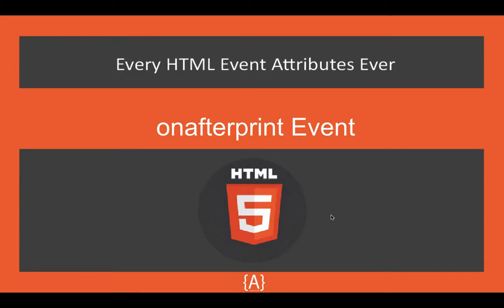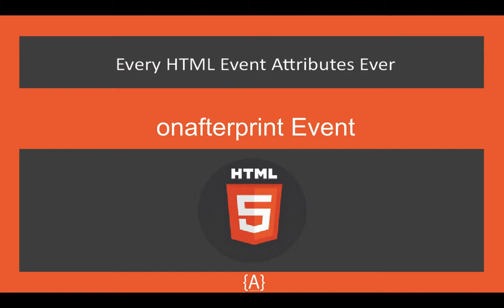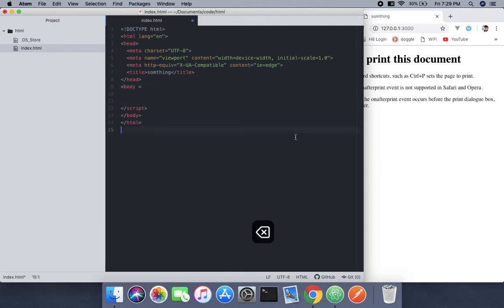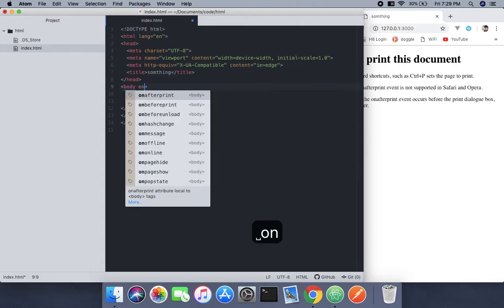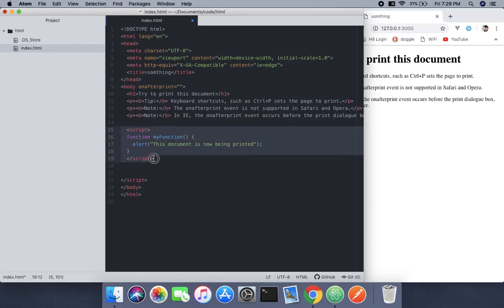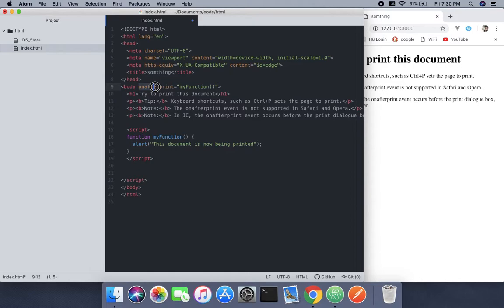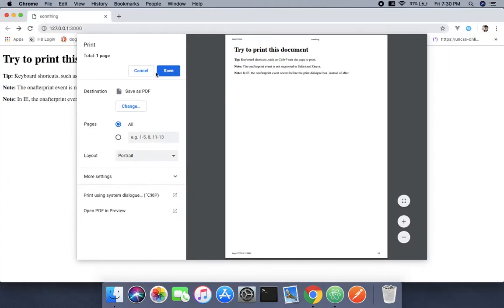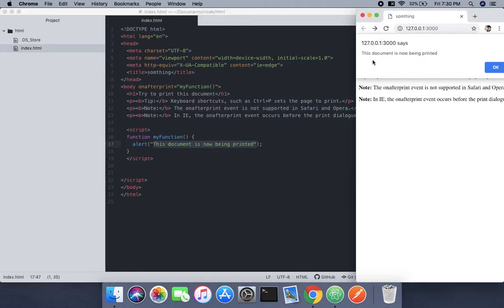HTML5 event Attributes - onafterprint Event